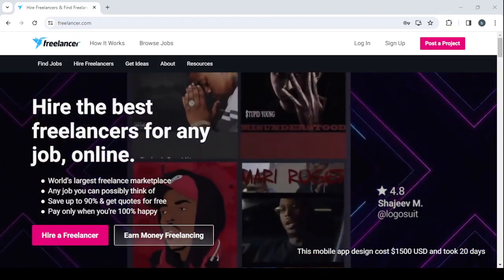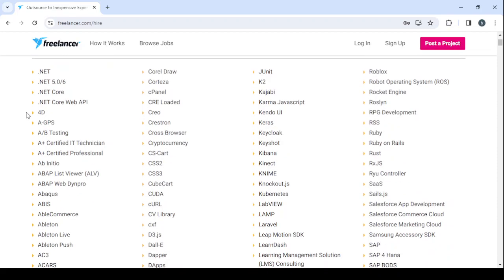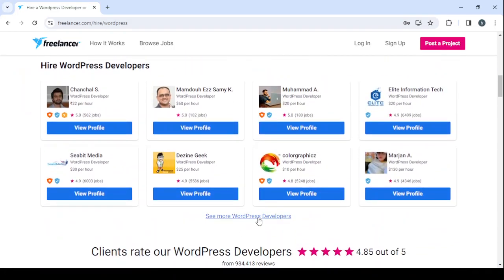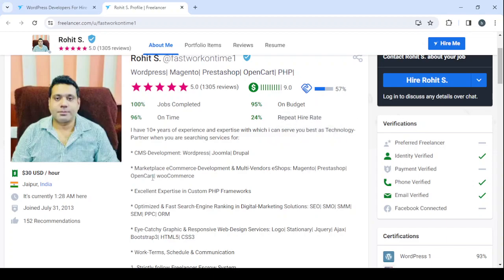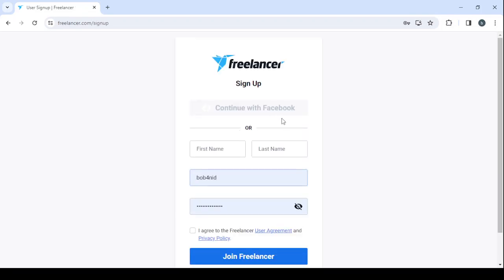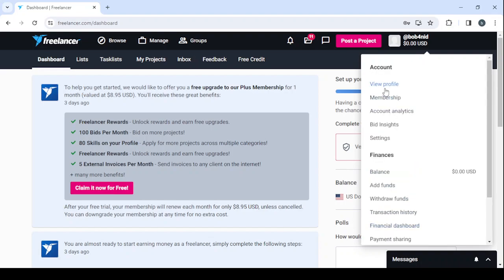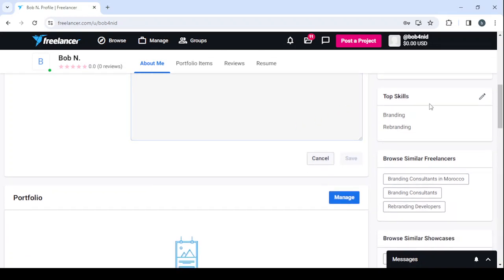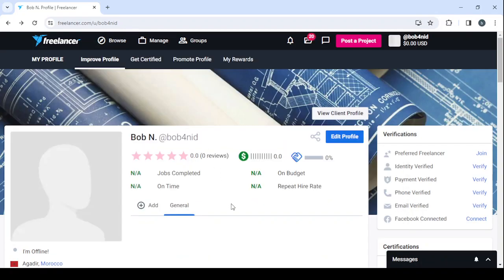How to Make Money on Freelancer as a WordPress Security Consultant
How to Make Money on Freelancer as a WordPress Security Consultant 2024

in this video we discuss :

Unlock the potential to earn as a WordPress Security Consultant on Freelancer! This comprehensive guide reveals how to showcase your expertise in securing WordPress sites, attract clients seeking website security audits, and set competitive rates. Whether you specialize in malware removal, firewall setup, or overall security enhancement, this guide equips you with the insights and strategies to thrive as a sought-after WordPress Security Consultant on Freelancer. Start monetizing your security skills and building a successful freelancing career today!